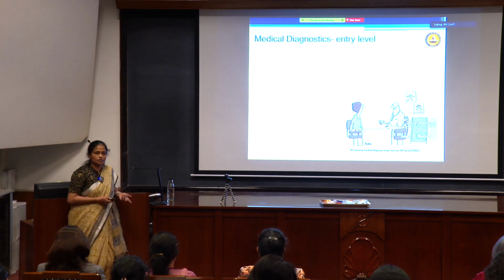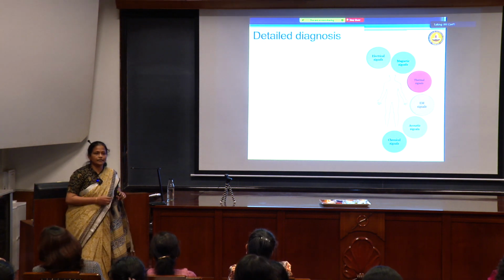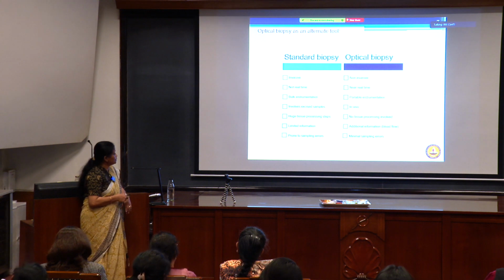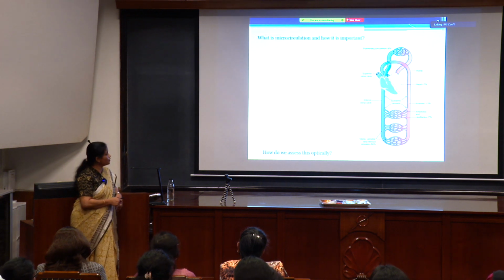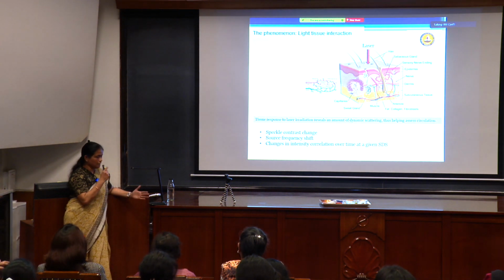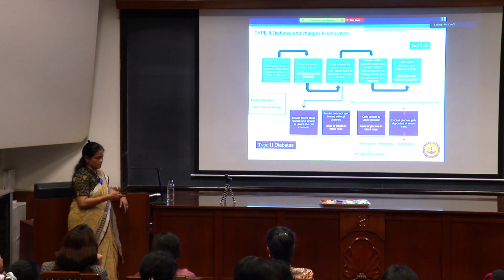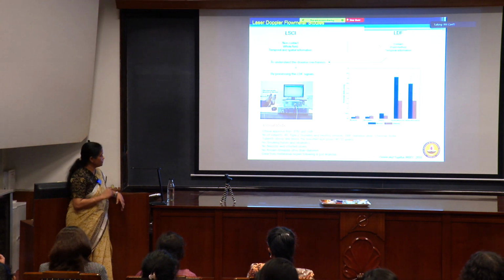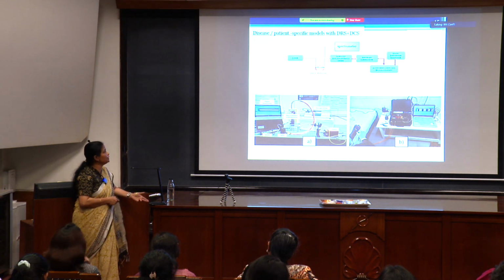Thematic talk on optical biopsy by Dr Sujatha N - WOPI 2022 - 06/12/2022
Her talk covered the non-invasive tissue biopsy and clinical case studies on assessing Type-II Diabetes Mellitus.

Dr. N Sujatha is a Professor at the Department of Applied Mechanics at IIT Madras.